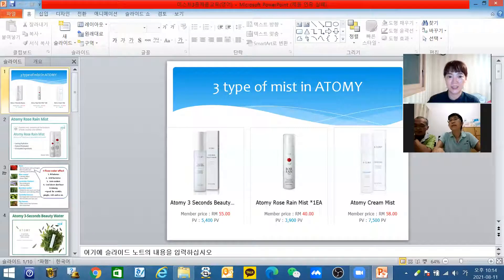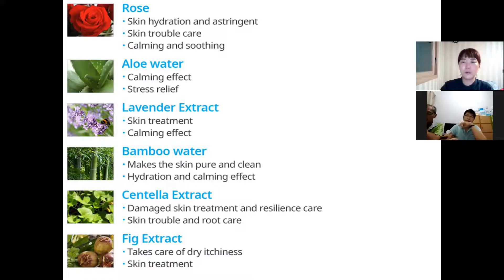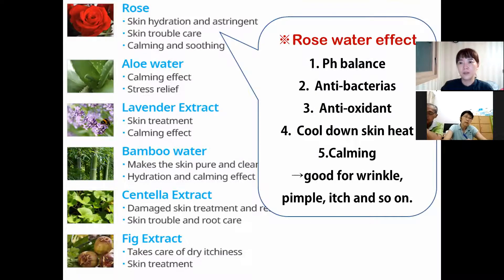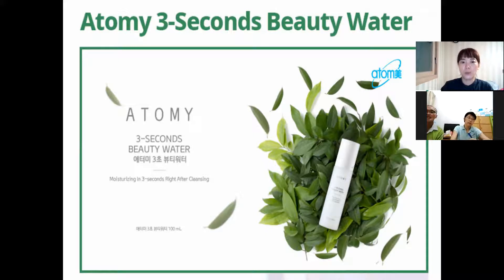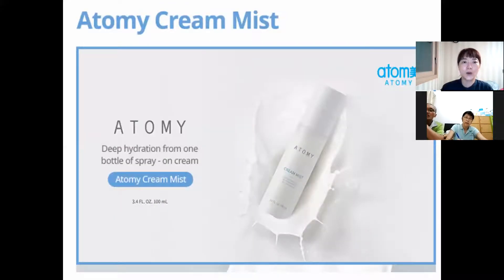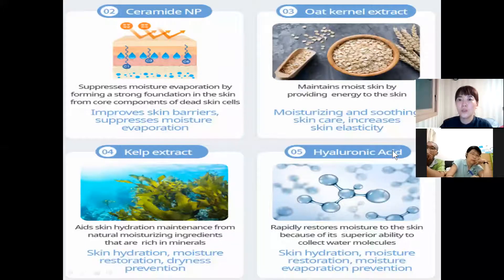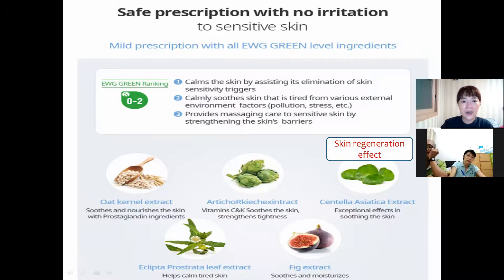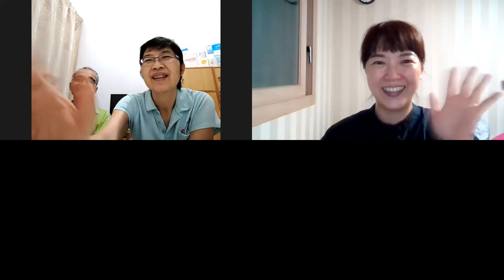11th august short time products meeting in english(3type of mist)